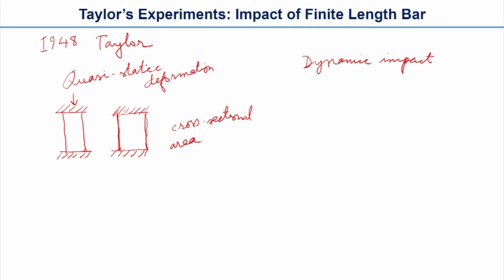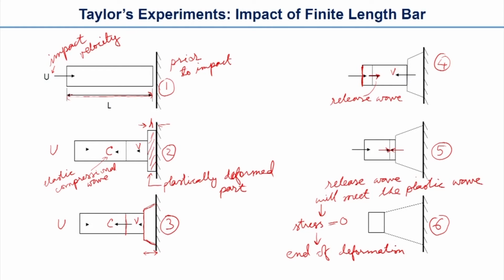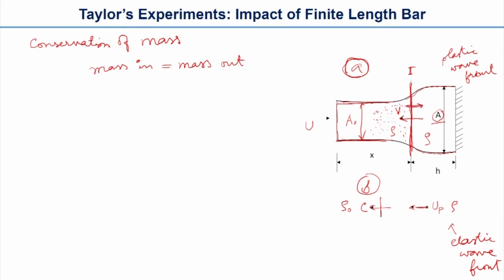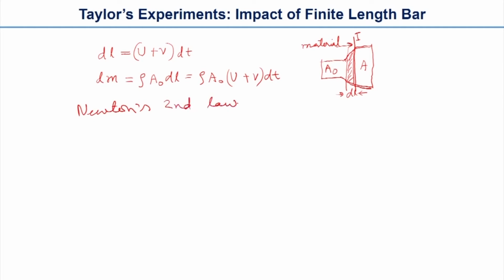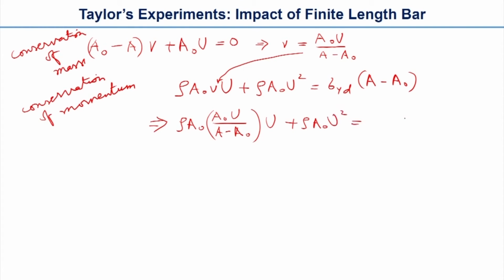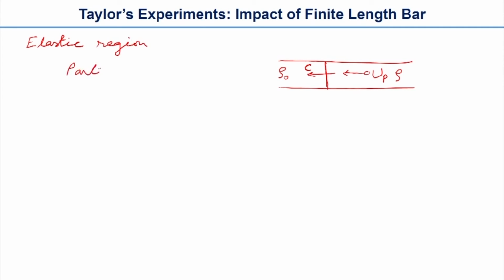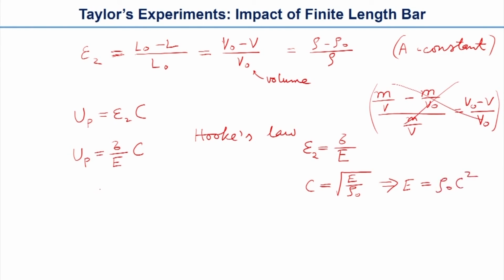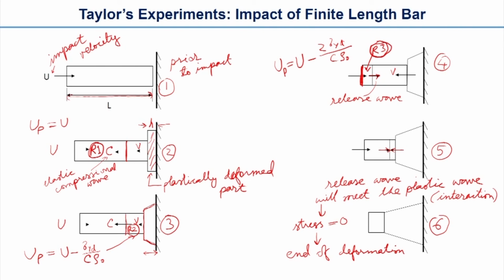Elimination Methods: Error Analysis